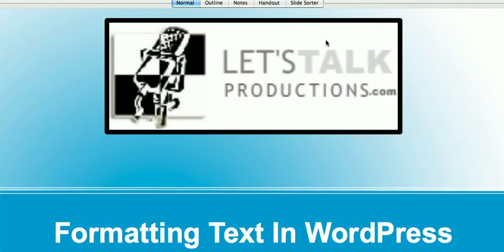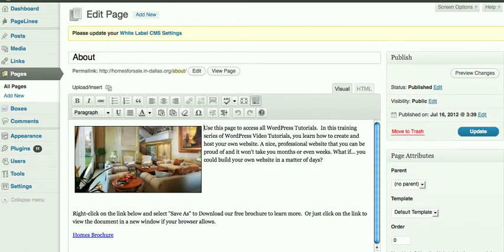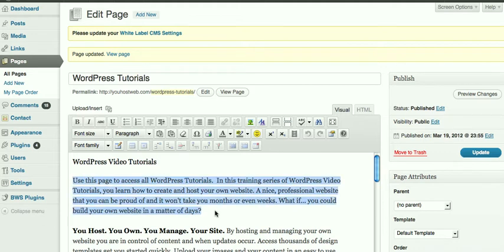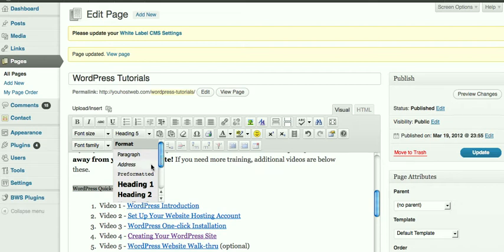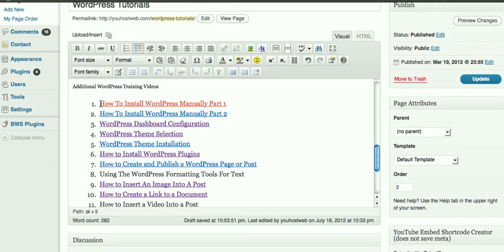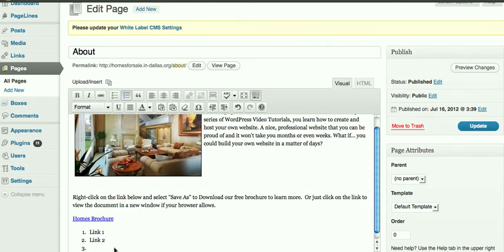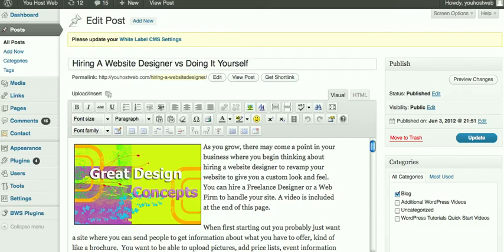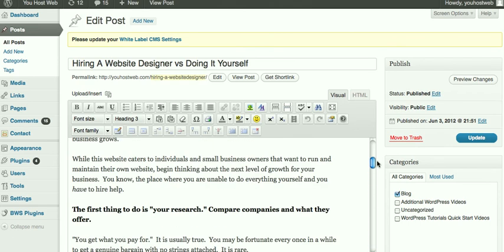WordPress Format Text